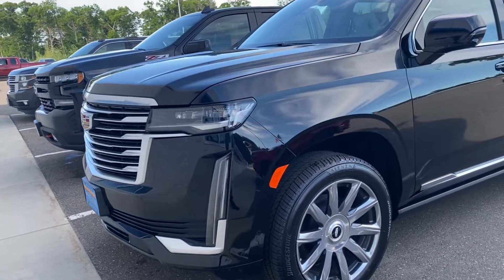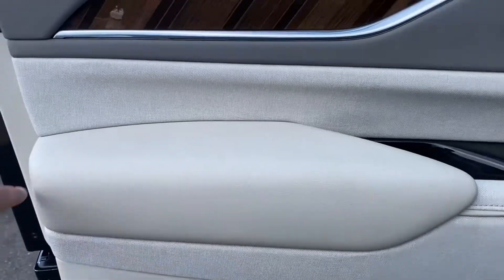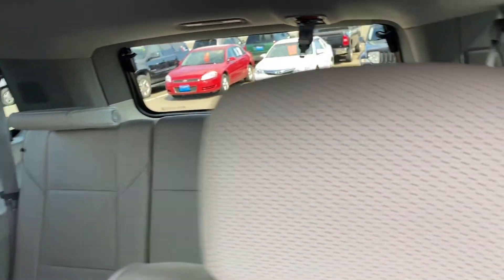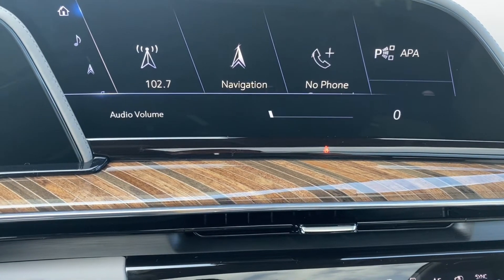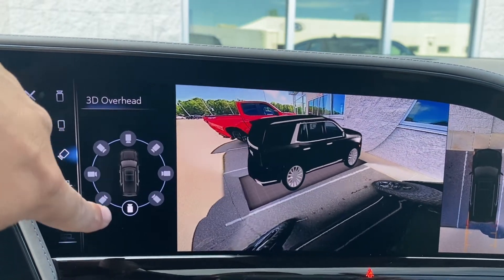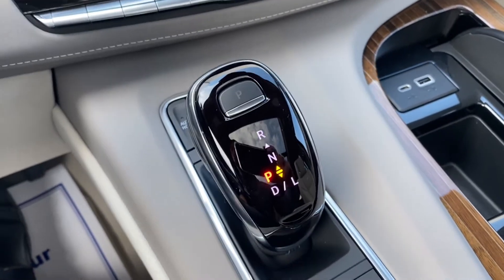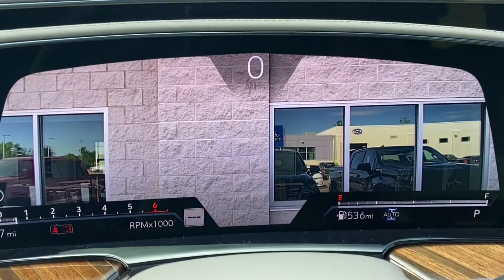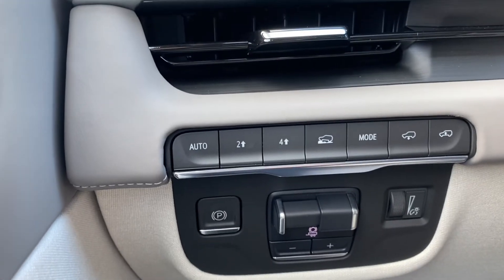SOLD 2021 Cadillac Escalade Platinum SOLD order out Whisper Beige Interior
details in the description

2021 Cadillac Escalade platinum package. (Premium Luxury Platinum)

Power Running Boards are the only add.

MSRP was 107175

video was created for demonstration purposes

Dondelinger Chevrolet Cadillac Hyundai

All new vehicles come with a Lifetime Powertrain Warranty and 10 years Roadside Assistance standard on top of Cadillac 4 year 50,000 new Car Warranty and 6 year 70,000 Powertrain Warranty.